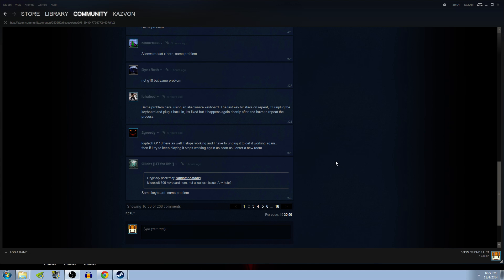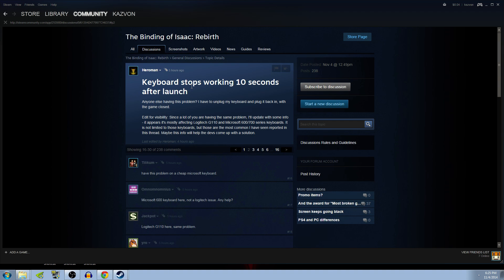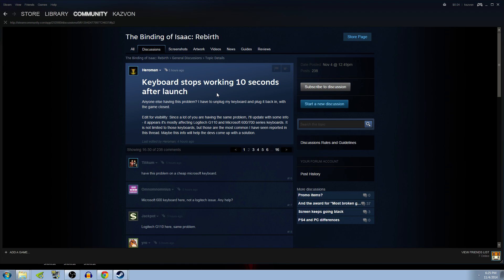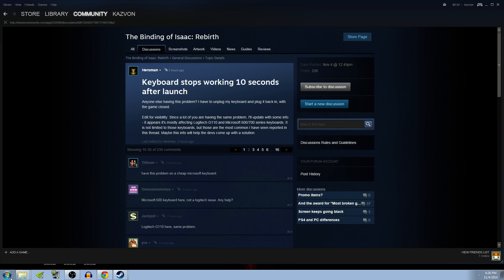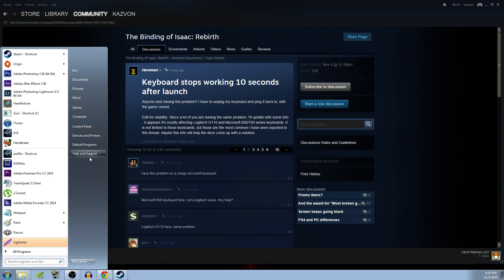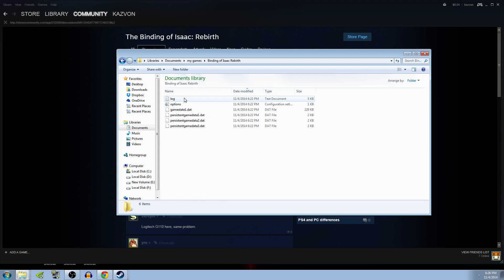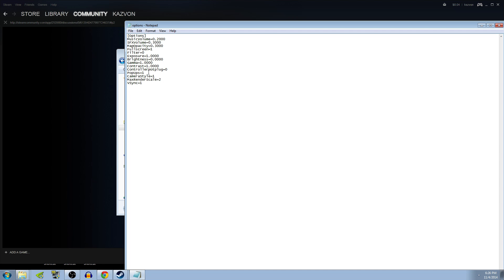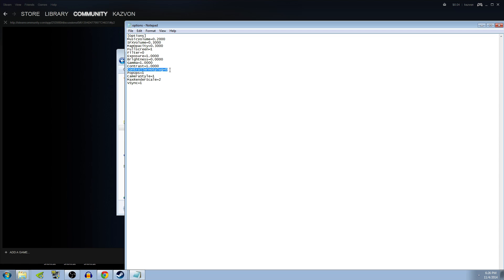The Binding of Isaac: Rebirth - Keyboard Failure FIX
Trying to play The Binding of Isaac: Rebirth and your keyboard keeps  dying? Try this fix!
GOTO:
C:\Users\[USERNAME]\Documents\my games\Binding of Isaac Rebirth

Open "options.ini"

Change "ControllerHotplug=1"
to "ControllerHotplug=0"

It seems to be only effecting keyboard that use the standard microsoft drivers...this fixed it for me! (I used a Microsoft Wired 600)

My channel is focused on producing gaming content on the regular including reviews, previews, first impressions, gameplay, walkthroughs and playthroughs of new releases, older titles and other games that pique my interest including classic games, indie titles and other random things.